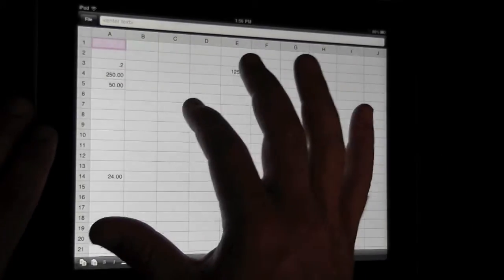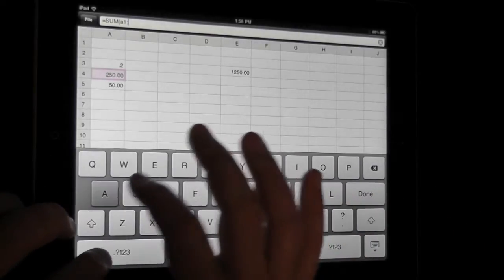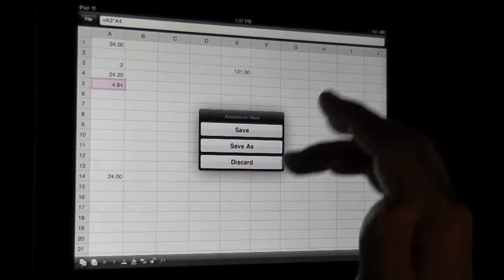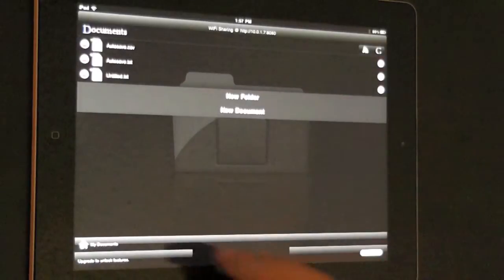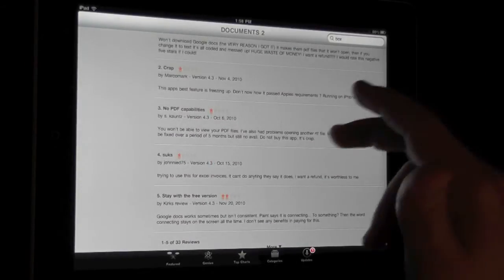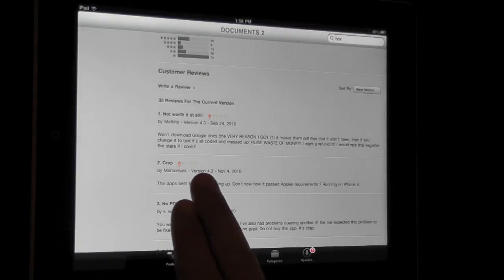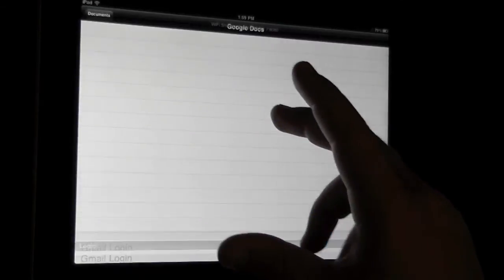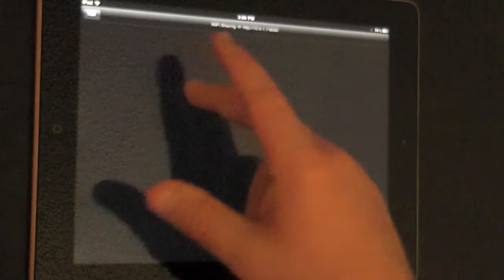app review documents 2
Check out this review of the productivity of the documents 2 app for the ipad and iphone. I am using the ipad 2 for this review. This app offers a great bargain and even the free version of the app may be enough for some people.